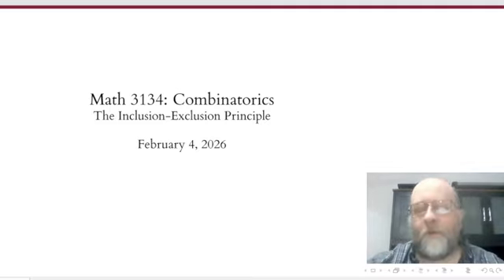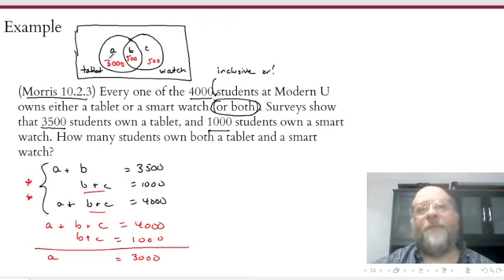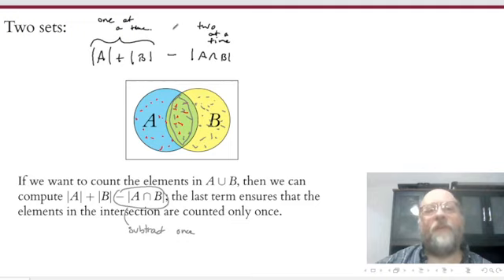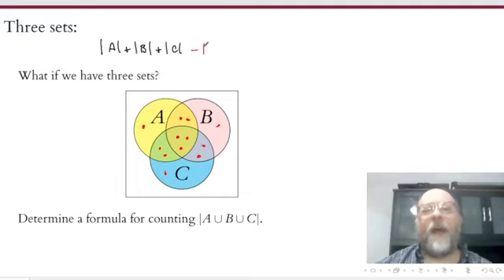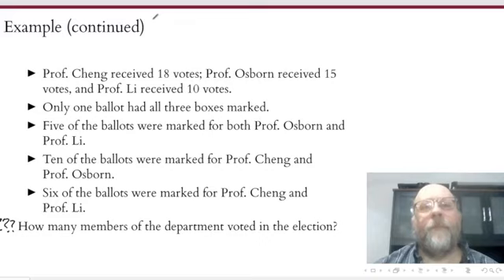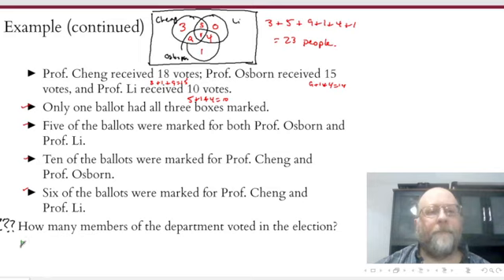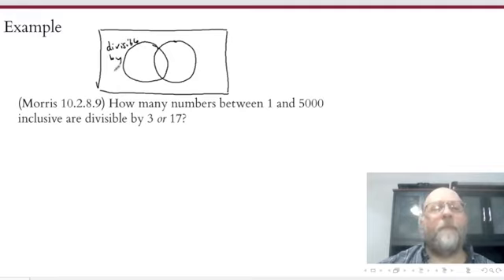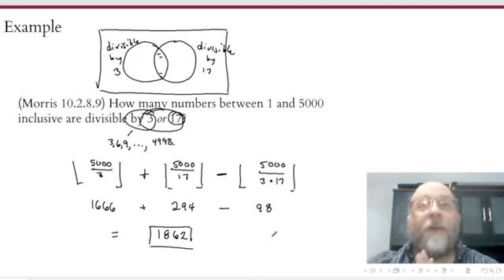Math 3134: Inclusion-Exclusion Principle